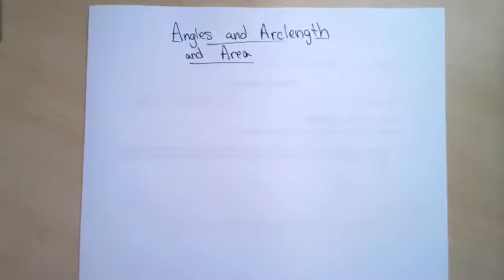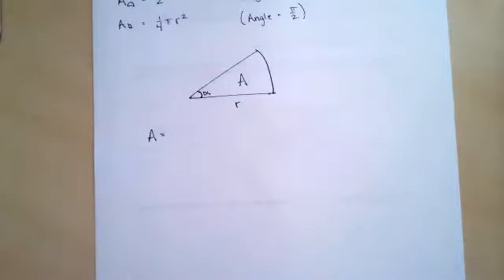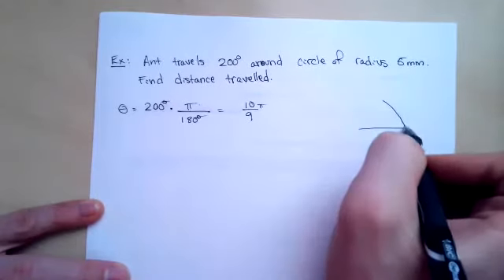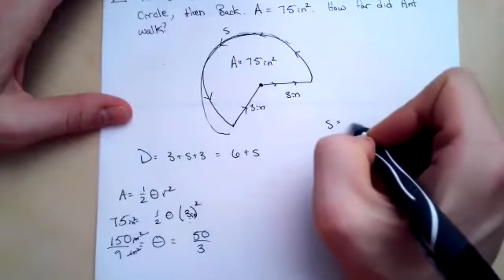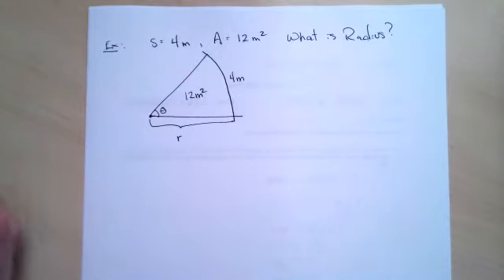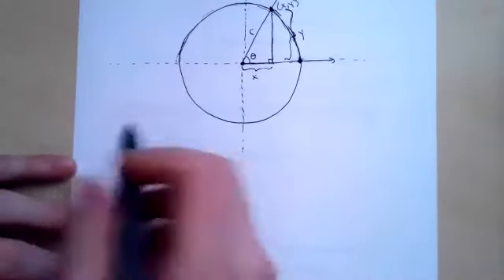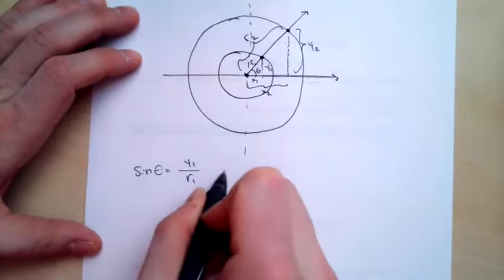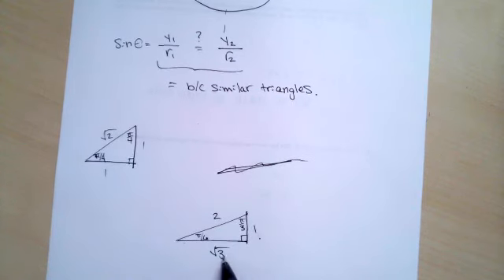10-21 Arc Length, Area, trig